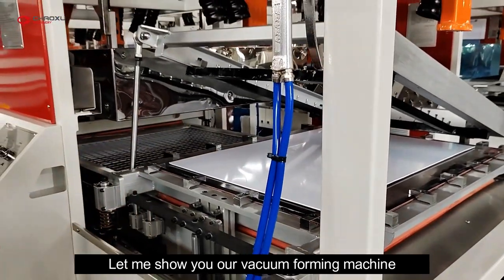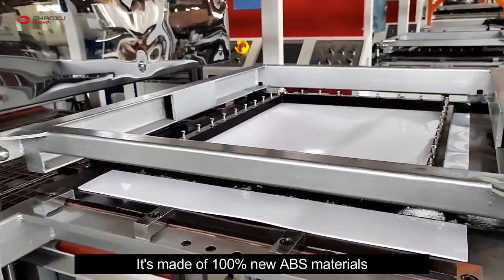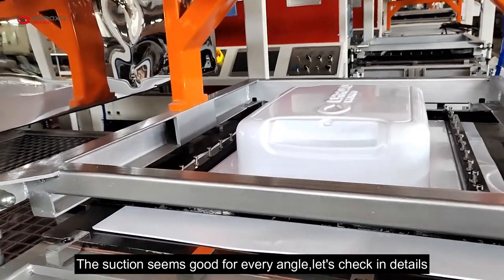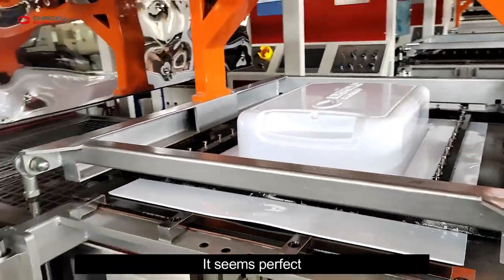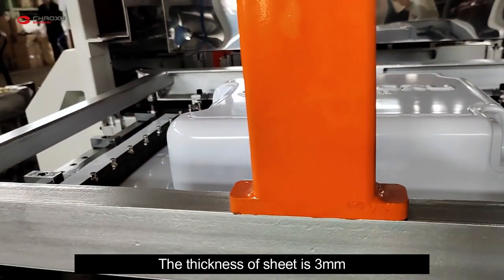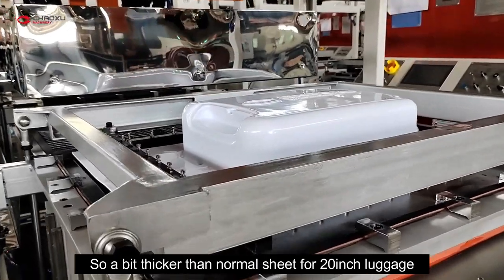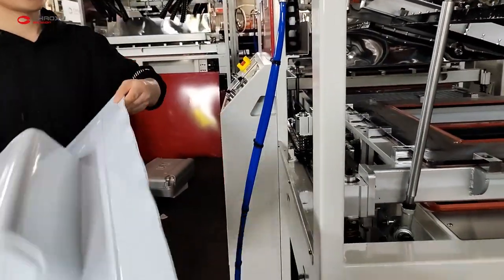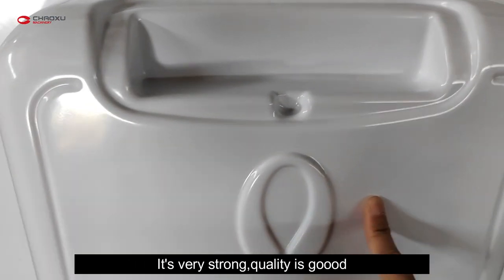CHAOXU|Testing sheet from our customers ,100% new ABS luggage sheet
Since 1992
CHAOXU Machinery specializes in high-quality Plastic hard Luggage Making Machine.CHAOXU company was awarded the title of high-tech industry by the Chinese government in 2019 .

CHAOXU Brand high-end Luggage Making Machine (ABS/PC/PP) is famous and popular the the following market:
Cooperated Luggage brand: Samsonite/Safari/OX/RFL/VIP/IT,etc.

CHAOXU Main Machinery:
1-Sheet Extruder Machine(ABS PC PE PS)
2-Vacuum Forming Machine/Thermoforming Machine (ABS PC PP HDPE PS PET)
3-CNC Cutting Machine
4-Related Machinery for Luggage Manufacturing

WENZHOU CHAOXU MACHINERY CO.,LTD
Kerry Chen (Manager)